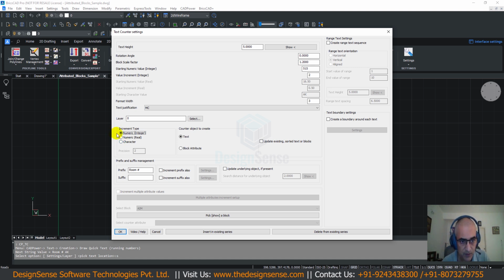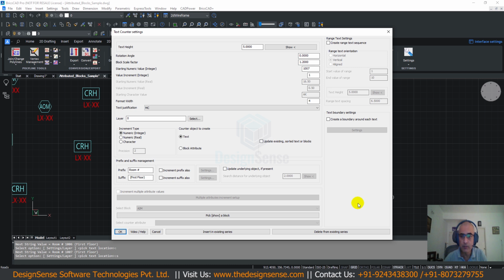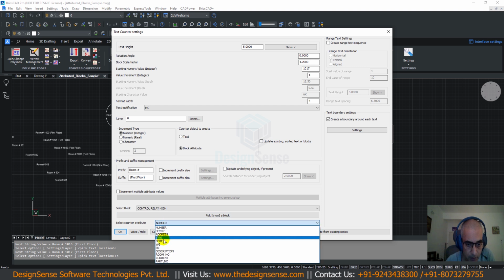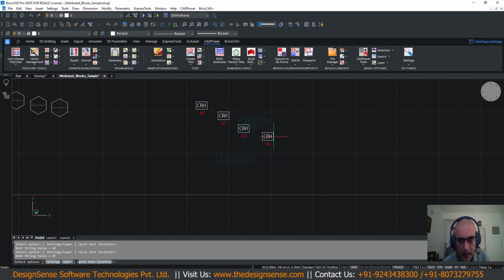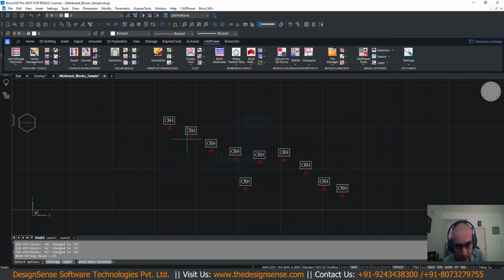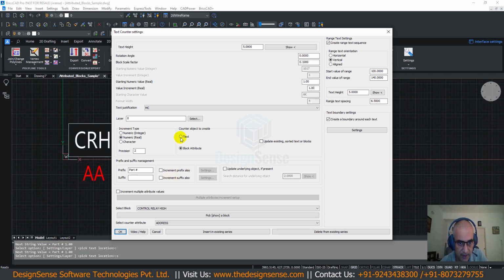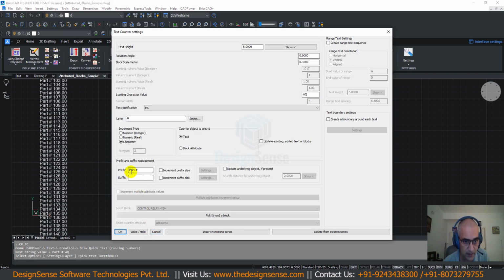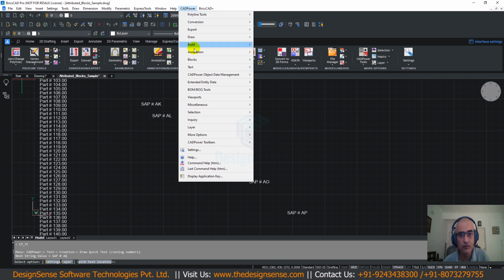CADPower's Most Popular Productivity Tool - The Text Pattern Generator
Undoubtedly, CP_TC (The Text Counter / Incrementing pattern generator) is one of the most popular, useful, and easiest-to-understand and use tools in the # CADPower # Productivity series.

This is our second video of the same tool, after several years apart, and a lot has changed in the command since then.

The tool has evolved and found many purposes and applications. The Text Range sequence is a great way to generate quick-and-dirty columns of text that eventually can form text tables, which can export to Excel CSV file using the CP_CONVERT2EXCEL command.

Yet another improvement in the command is the ability to add a boundary around each text. Options like Slot, Circle, and N-Sided polygon make the entire process very flexible and support several workflows.

The ability to work with blocks and attributes makes this a very handy tool in blocks-and-attributes-based content creation.

A must watch CADPower video!

16th Main Road, Jayanagar 4T Block,
Bengaluru – 560 041, India.